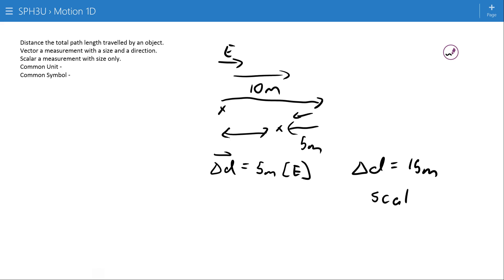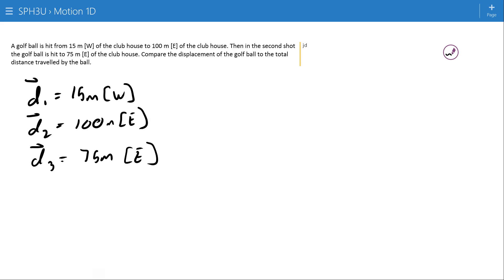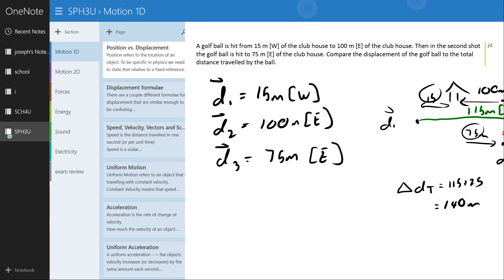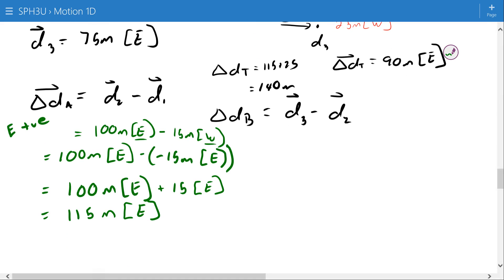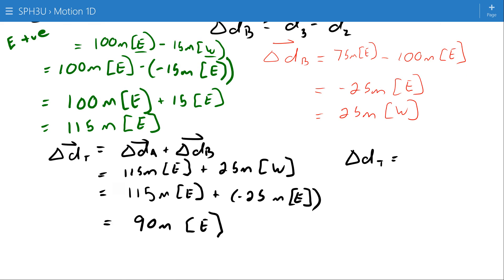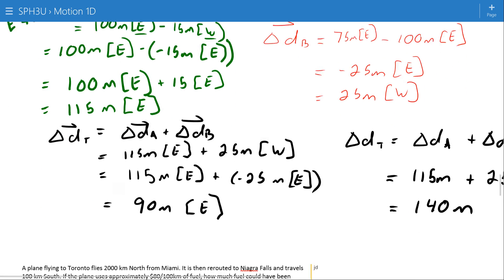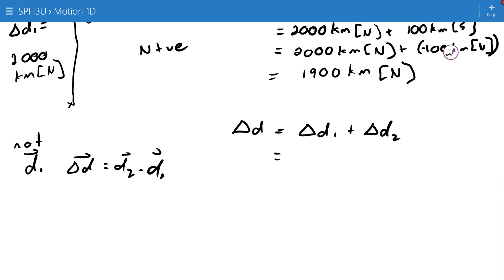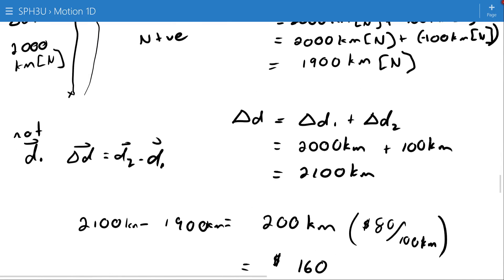Distance and Displacement